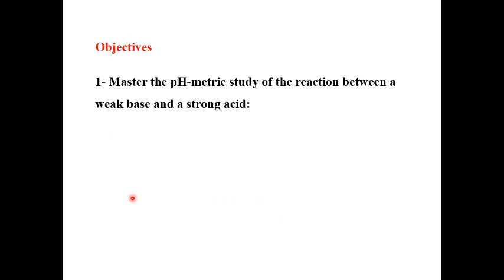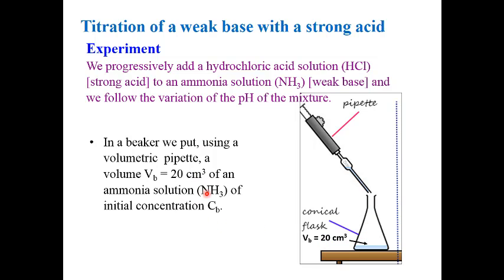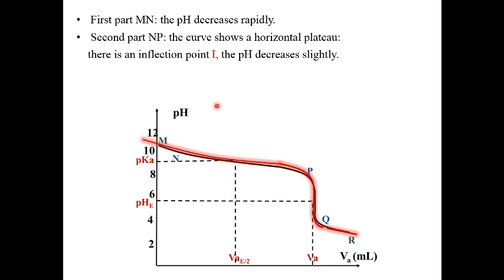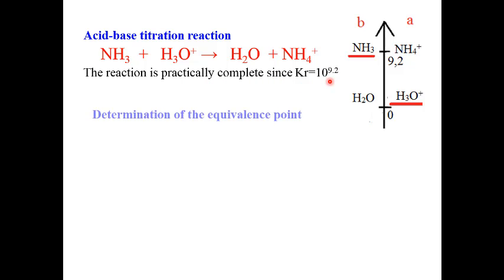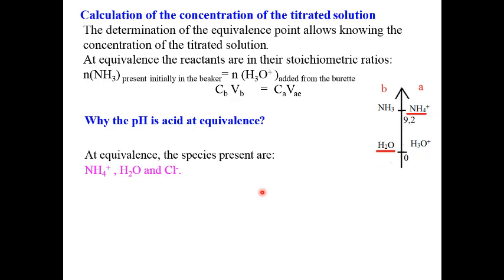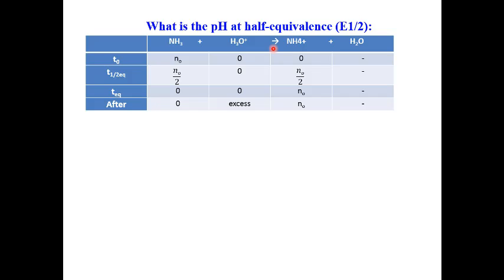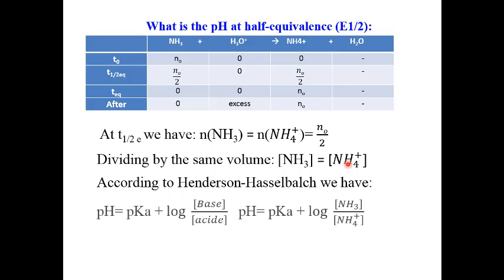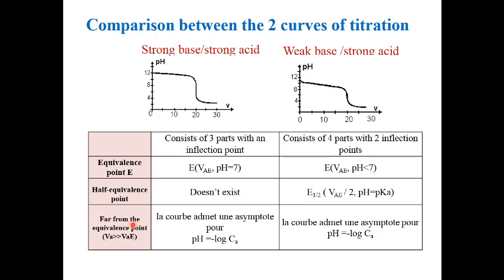Grade 12 (LS-GS) En Chem Chap7 session 2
E-Learning: Grade (LS-GS) En Chem Chap 7 session 2
Viviane Chouwaykanie, Ali Baker, Dany Fakig